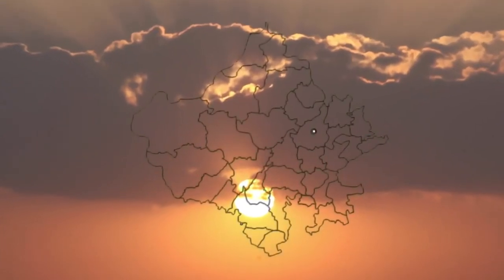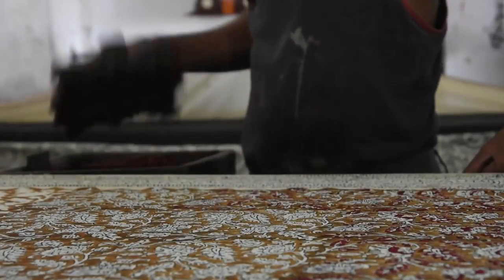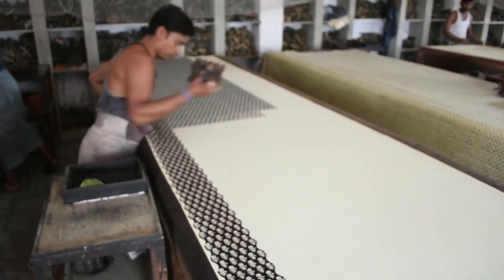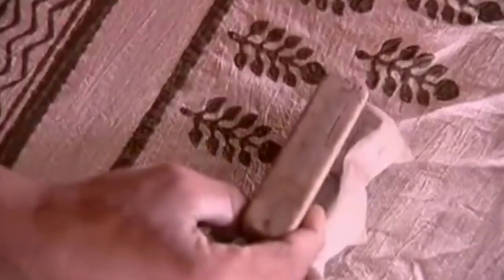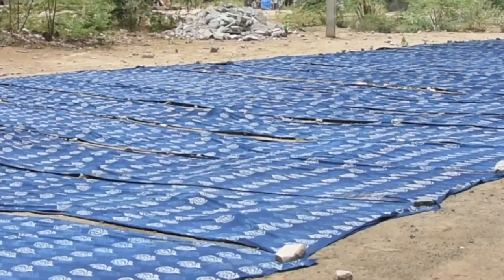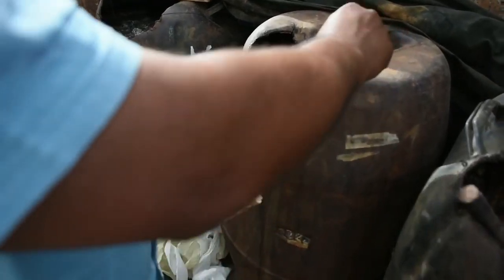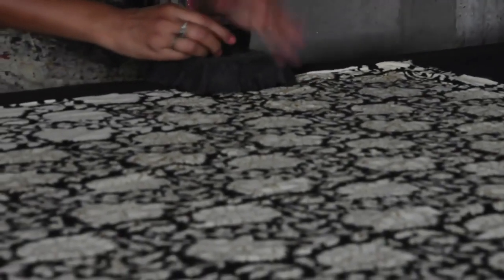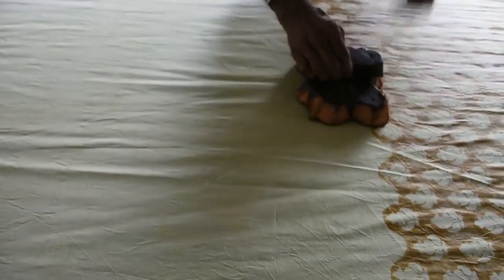‘Bagru’ A traditional printing technique of Rajasthan YouTube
Film by Sambaditya Raj

In the interior of Rajasthan state, at a distance of 30 kms from Jaipur, on Jaipur – Ajmer road there lies a small typical village called ‘Bagru’. The village town is not popular for any palace or fort but for keeping alive the three-centuries-old tradition of printing with the splendid efforts of artisans. It is unique for its indigenous style of printing with natural colours and wooden blocks known as ‘Bagru printing’.